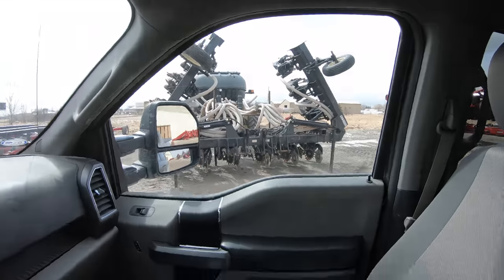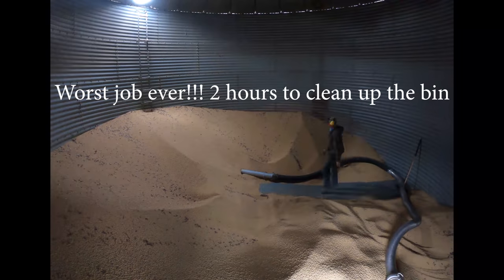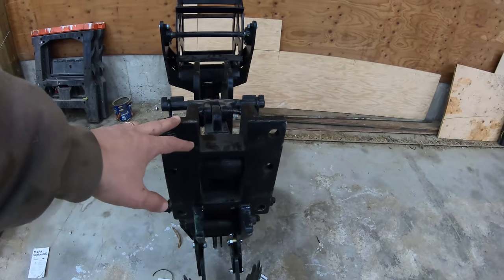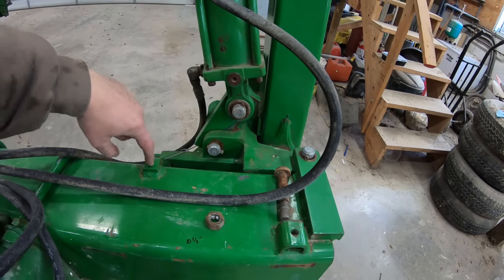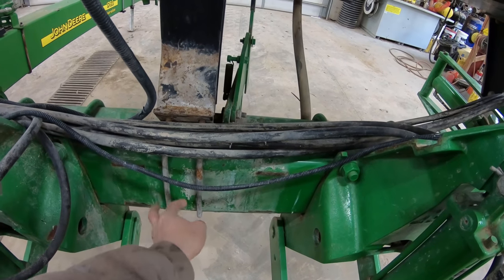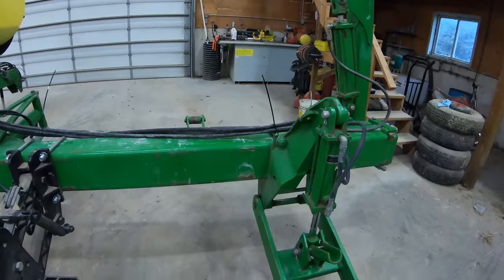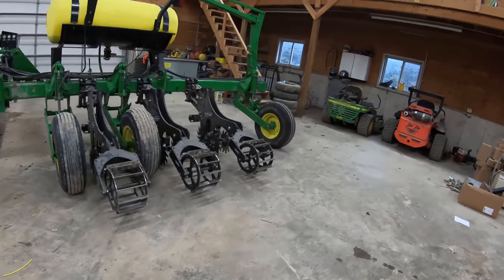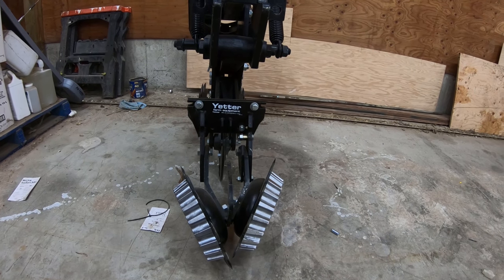Strip Freshener Build | Vlog 3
This week a friend and I build a strip freshener rig using Yetter row units. These units will remove residue, and warm soil strips made last fall. We're also hoping to use this unit to make strips in soybeans stubble for corn to be planted this spring. The nicest part about the whole process was being able to use my older planter frame for the project. Oh, and the best part of the week was emptying out the bottom of the soybean bin (not really).